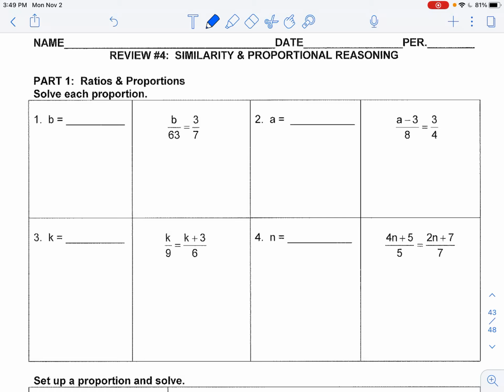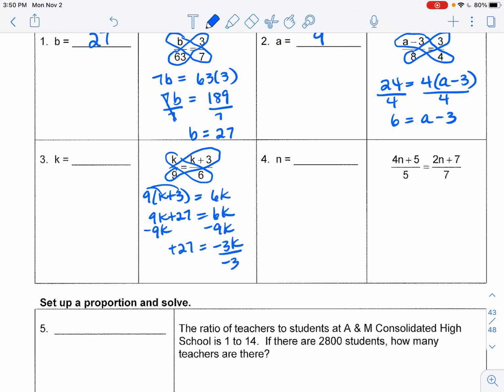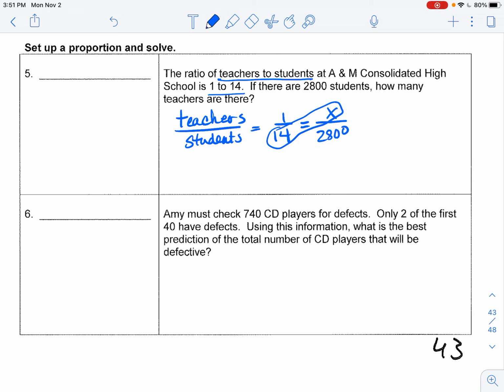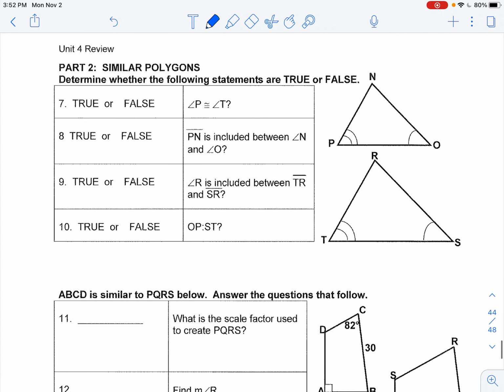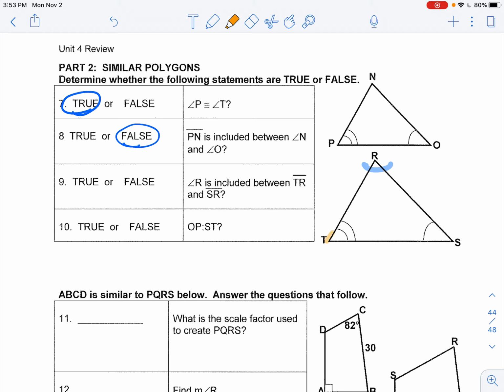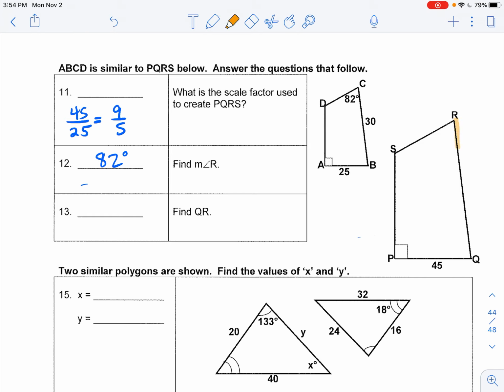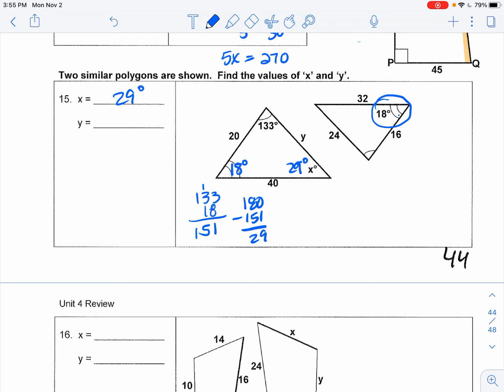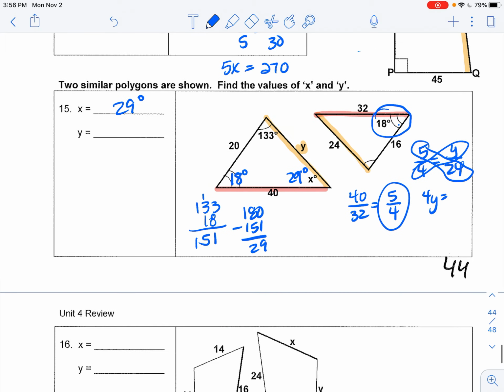G U4B Review Part 1